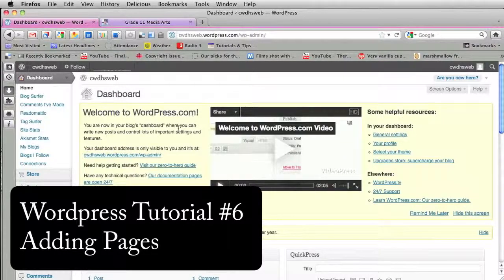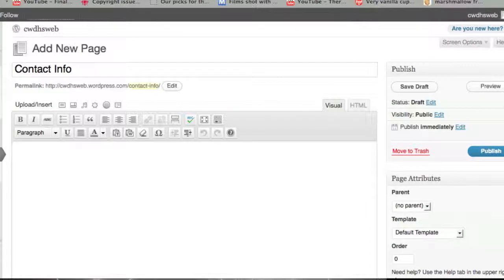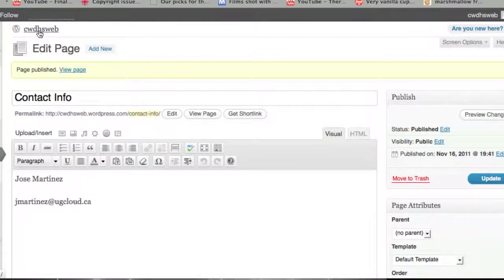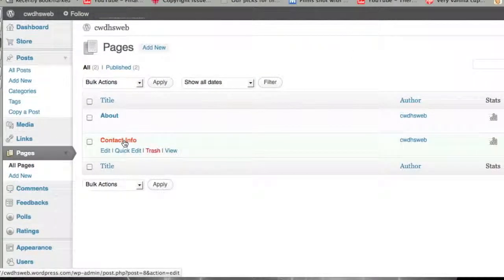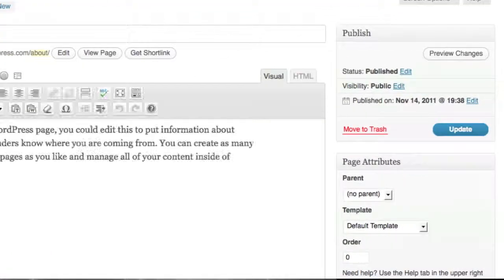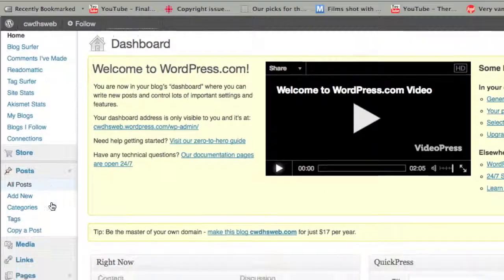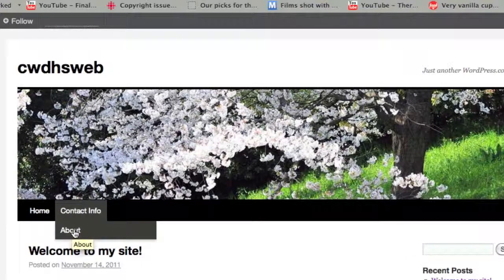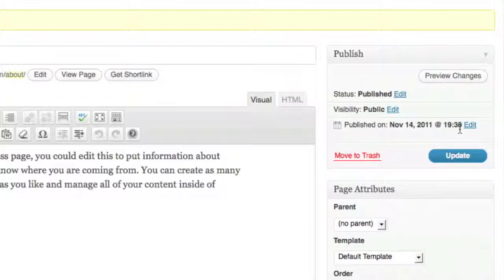Wordpress Tutorial #6 Adding Pages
This tutorial goes over how to add pages to your wordpress site.  It also goes over how to organize the pages by order number and through drop down menus, through the parent option in wordpress.